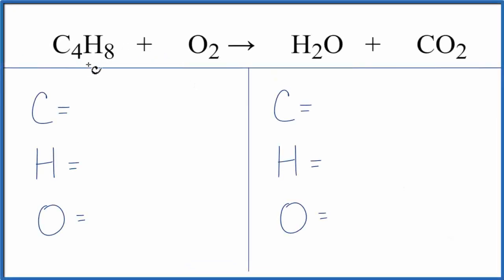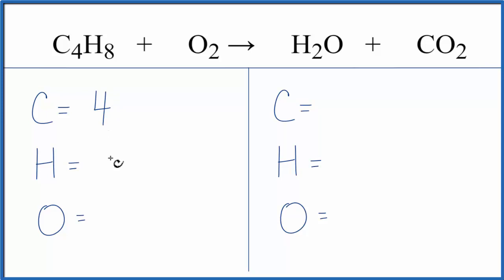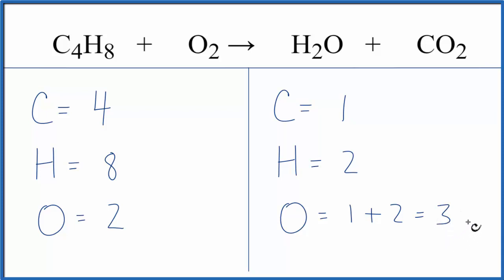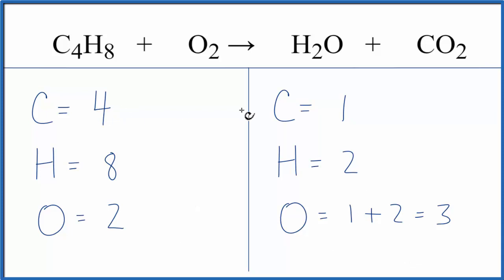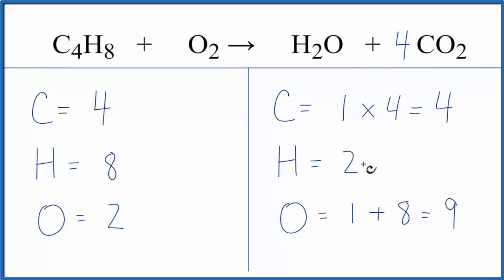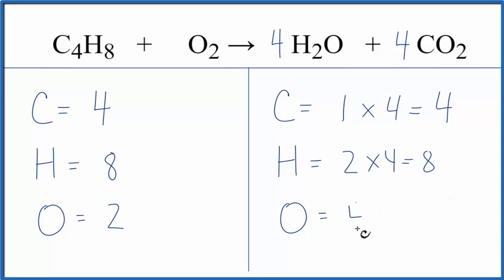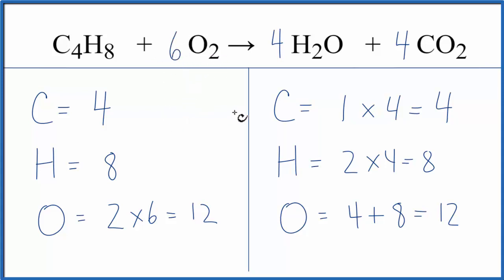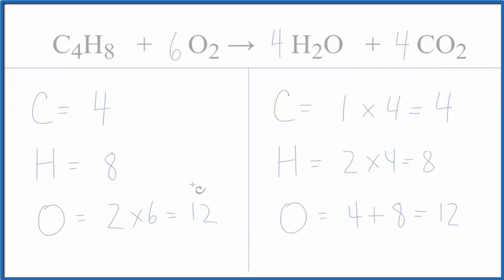How to Balance C4H8 + O2 = H2O + CO2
In this video we'll balance the equation C4H8 + O2 = H2O + CO2 and provide the correct coefficients for each compound.

To balance C4H8 + O2 = H2O + CO2 you'll need to be sure to count all of atoms on each side of the chemical equation.